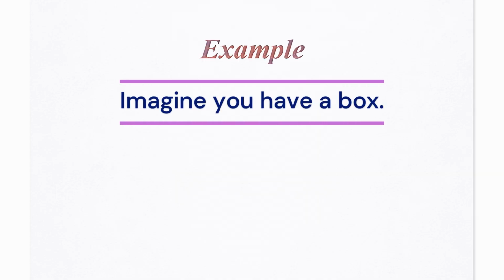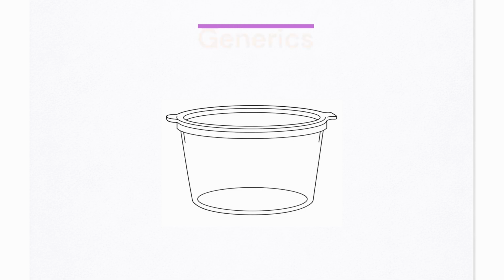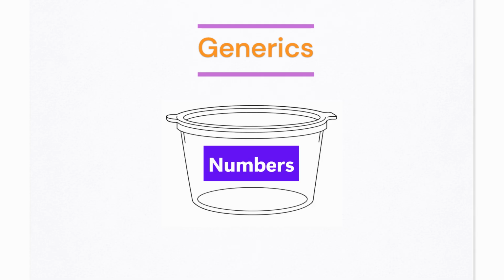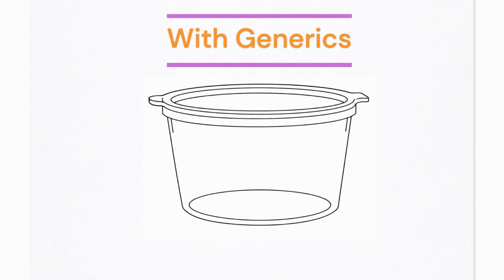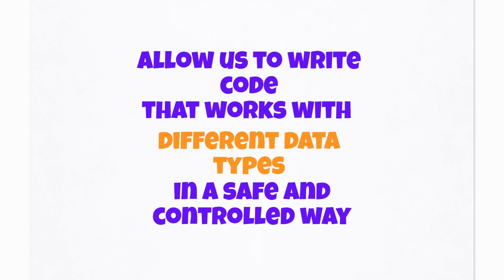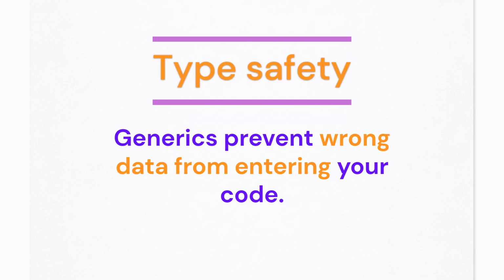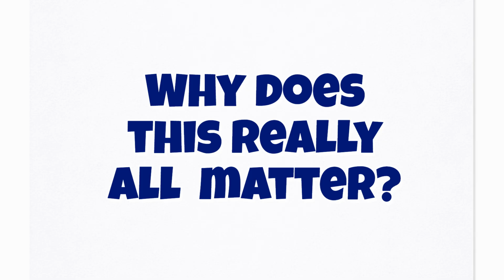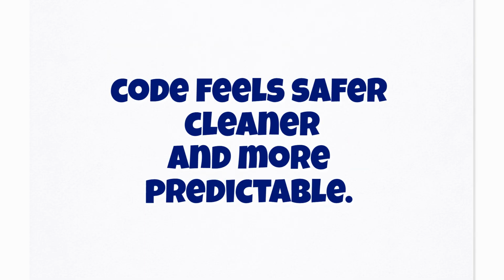Java Generics Tutorial for Beginners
In this video, I explain Java Generics in a simple and beginner-friendly way.

You will learn:
- What Generics are
- Why Generics are important
- How they provide type safety and code reusability

This video is perfect for beginners and students preparing for Java interviews.